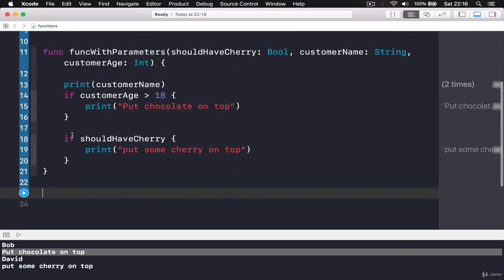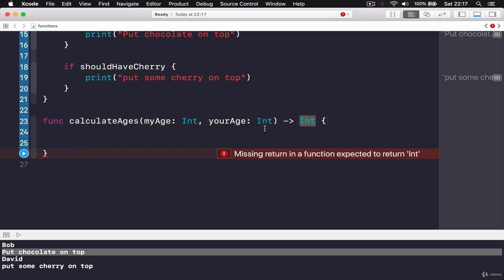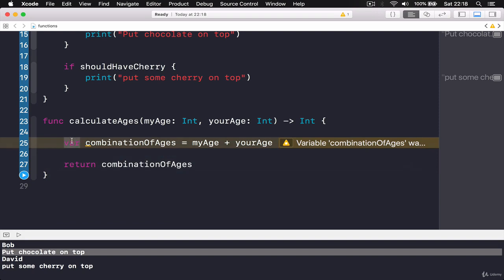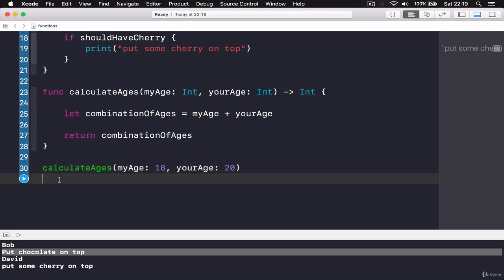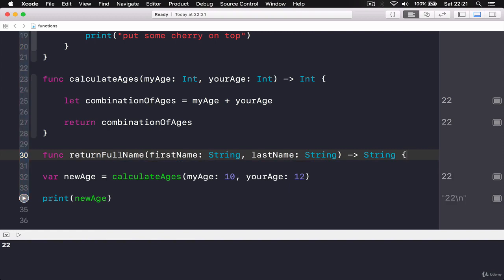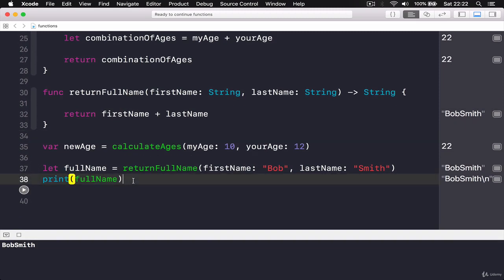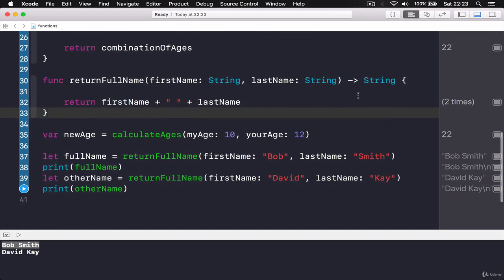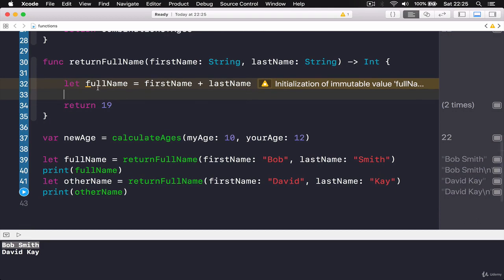9 What Is A Function And What It Can Do Part 2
in this video we will learn about function in Swift Xcode part 2